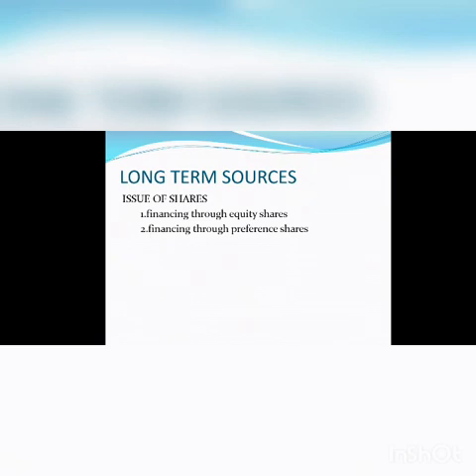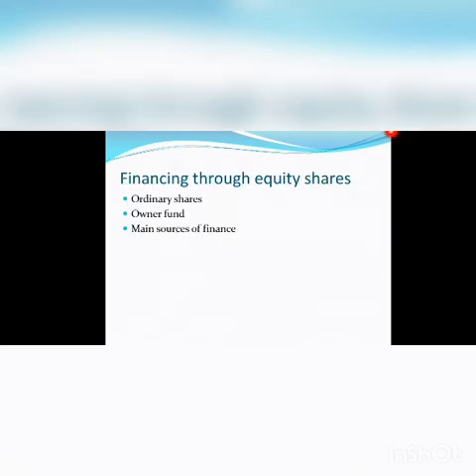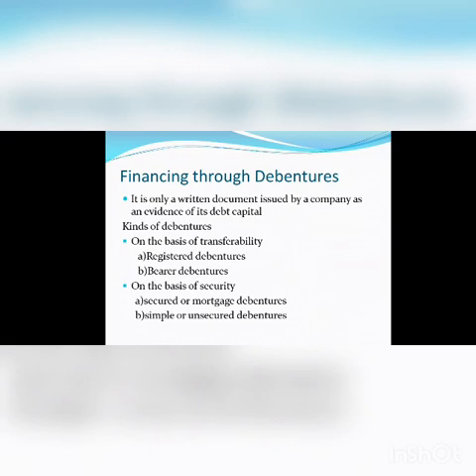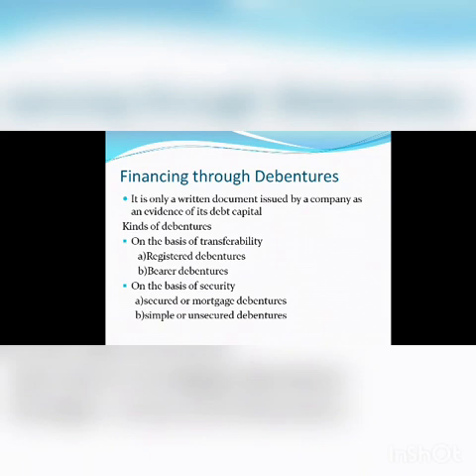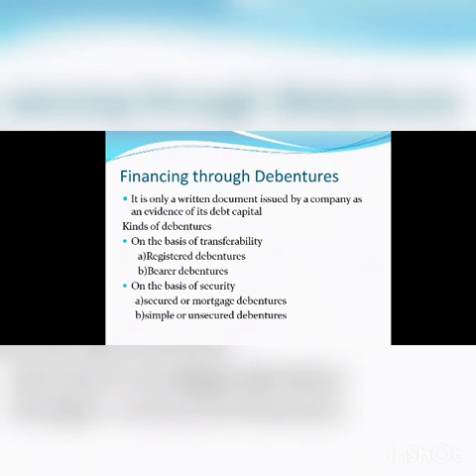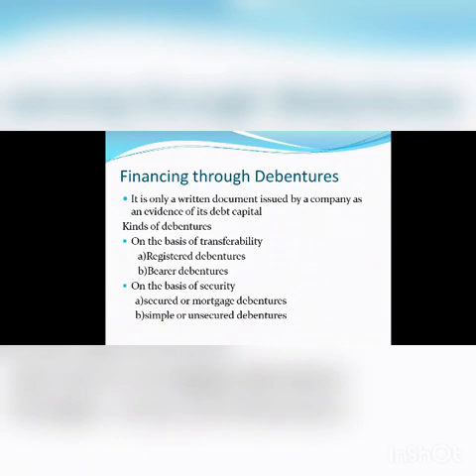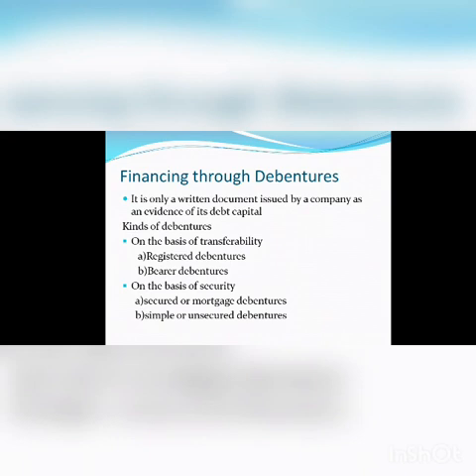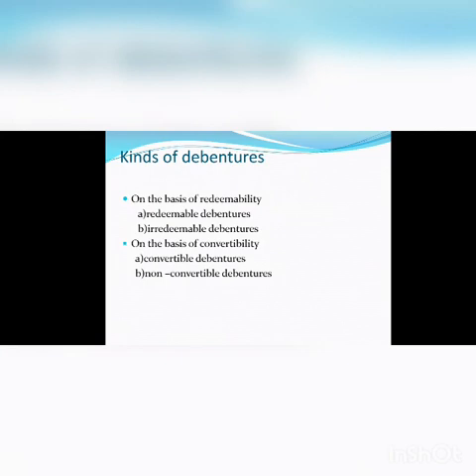S3 BCOM ENTREPRENEURSHIP DEVELOPMENT PART 4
Session By
Ariya S
Assistant Professor